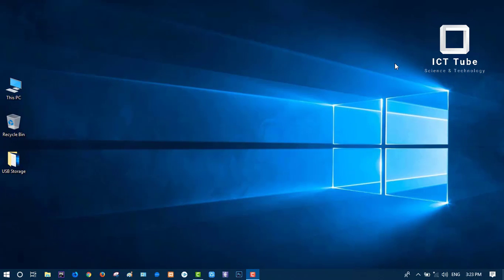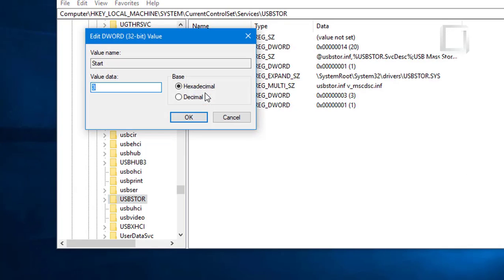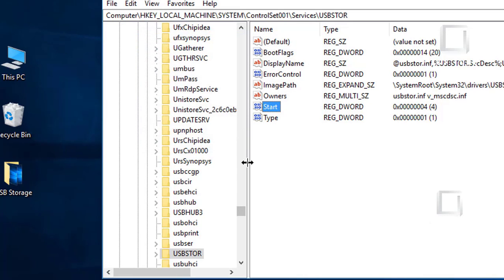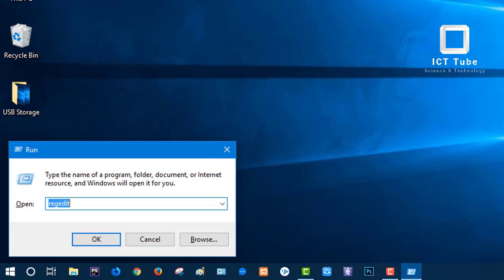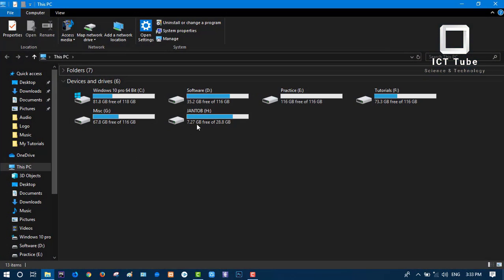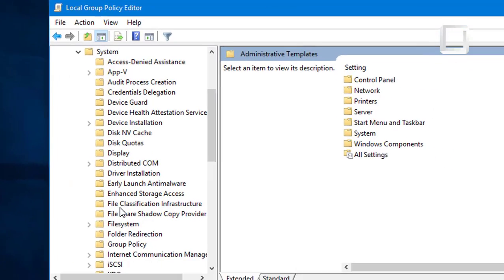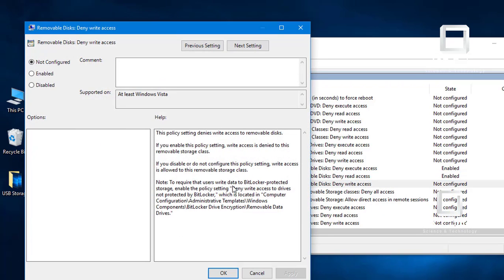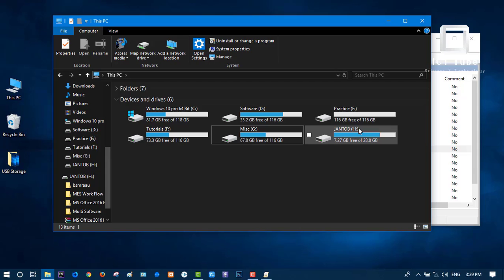USB Disable/enable | Enable or disable usb storage device in windows pc.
Diable/enable any USB storage in windows computer.
But mouse, keyboard will work normally.

Registry Editor:
Win+R--:regedit---:HKEY_LOCAL_MACHINE\SYSTEM\CurrentControlSet\Services\USBSTOR

Group Policy Object Editor:
Win+R--:gpedit.msc---:Computer Configuration\Administrative Templates\System\Removable Storage Access